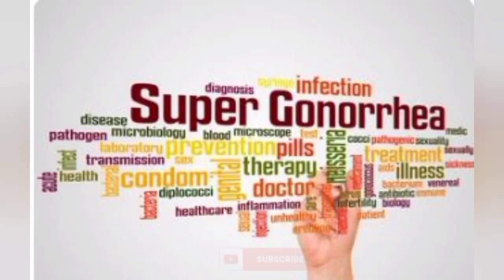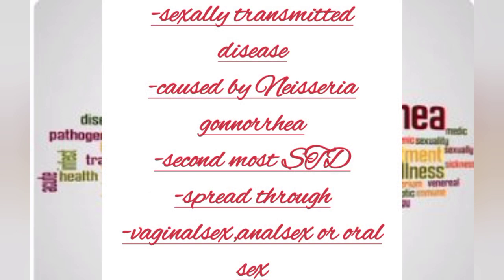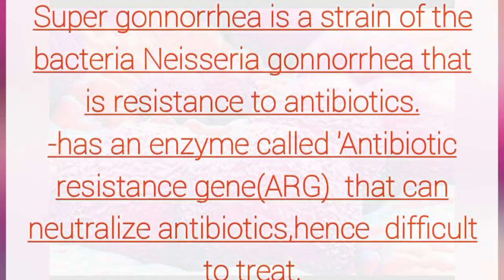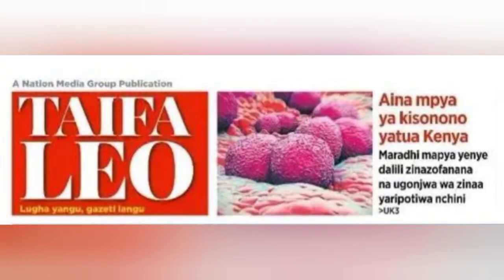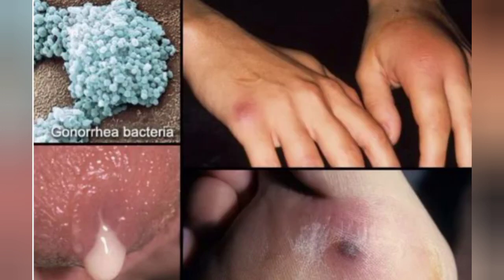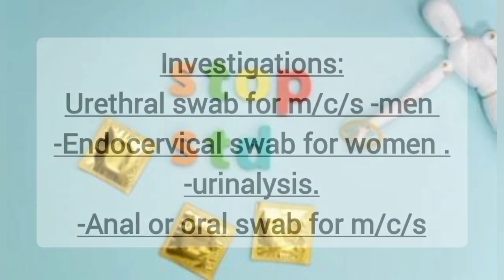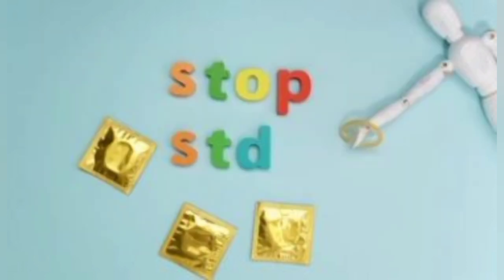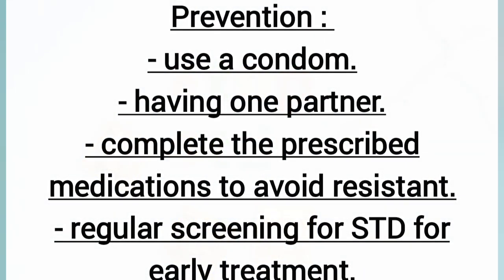Super gonnorrhea|Signs and Symptoms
I explained Super gonnorrhea, Signs and symptoms, diagnosis, treatment and prevention.

Image used for educational/ information purposes only .

Link of the recent video.kindly watch .

For support kindly use this:till number:buy goods 9095367.